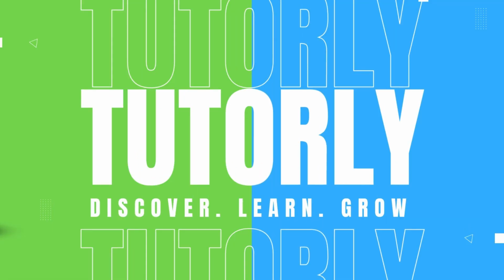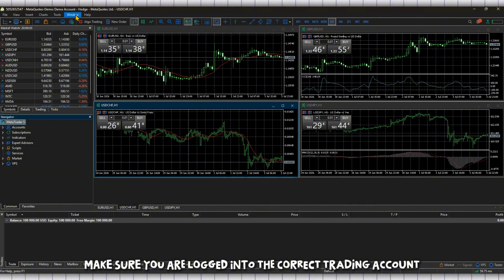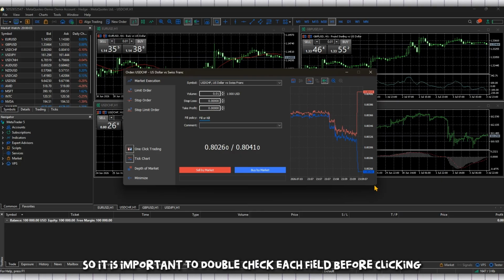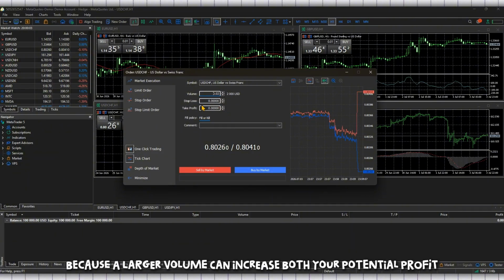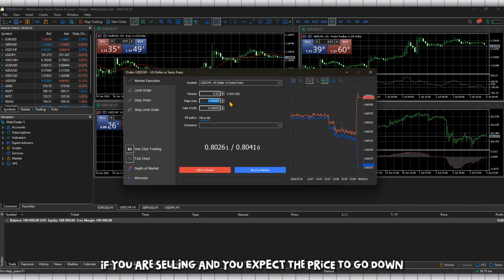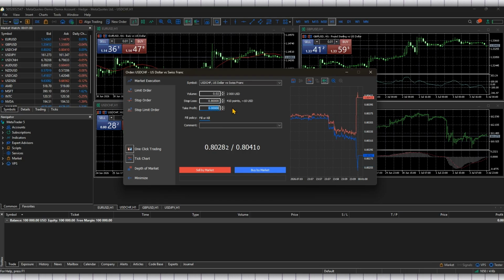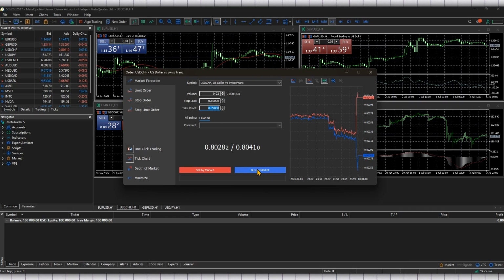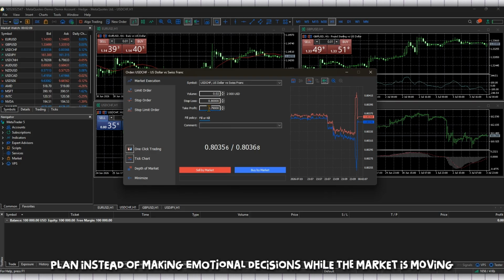How To Set Stop Loss And Take Profit In Metatrader 5 (2026 Guide)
Learn the best way to set a stop loss in Metatrader 5 with this informative video. Setting a stop loss is a crucial aspect of trading, as it helps to limit potential losses and protect your investments. In this video, we will explore the most effective methods for setting a stop loss in Metatrader 5, including tips and tricks for maximizing your trading strategy. Whether you're a beginner or an experienced trader, this video will provide you with the knowledge and skills you need to take your trading to the next level. Discover the best practices for setting a stop loss, and start trading with confidence today. With Metatrader 5, you can easily set a stop loss and manage your trades with precision. Watch this video now and learn how to set a stop loss like a pro.